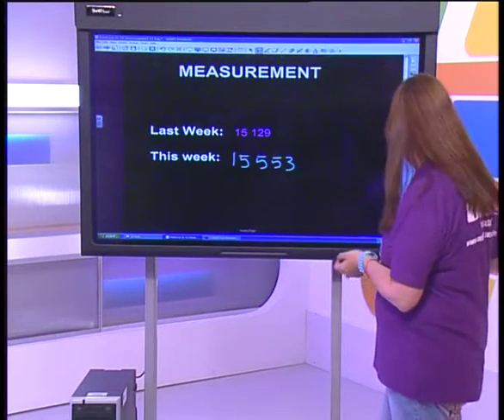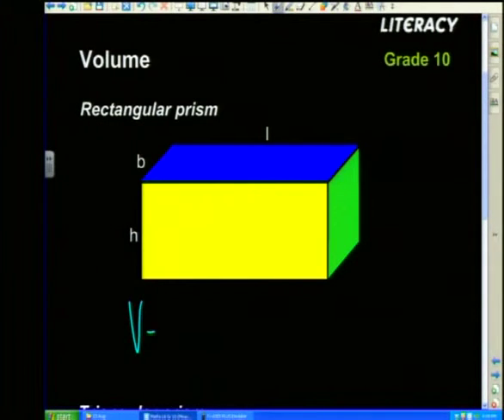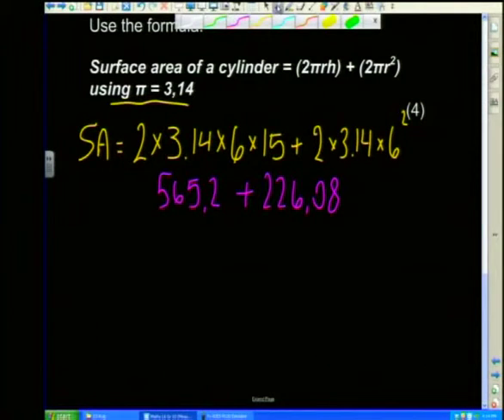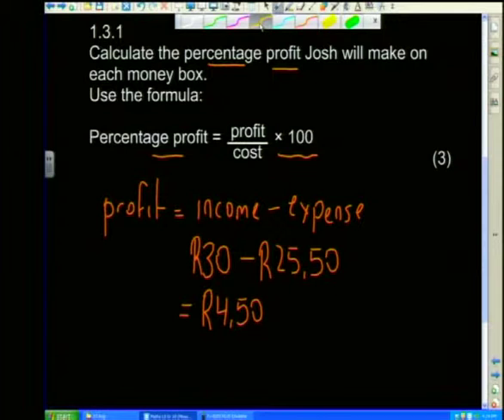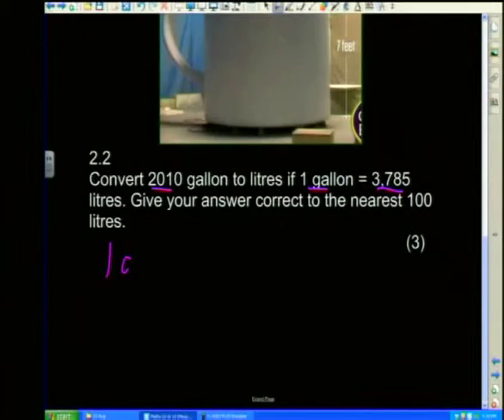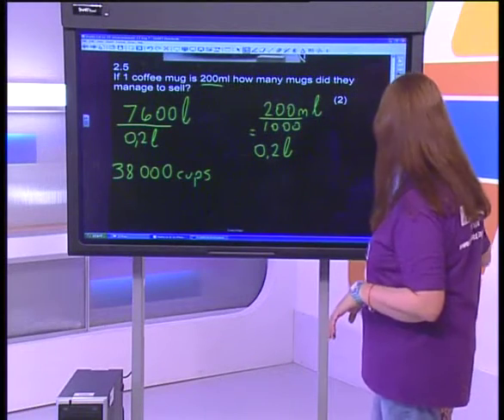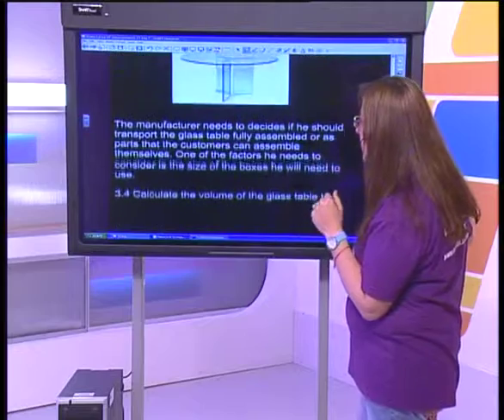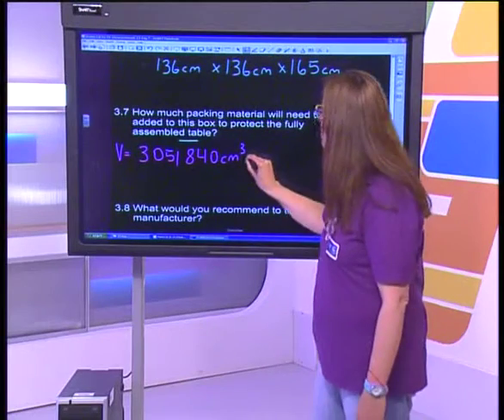Show 23: Measurement III - Whole Show (English)